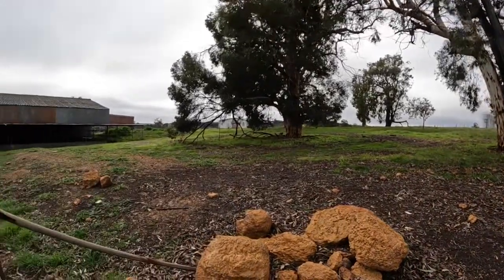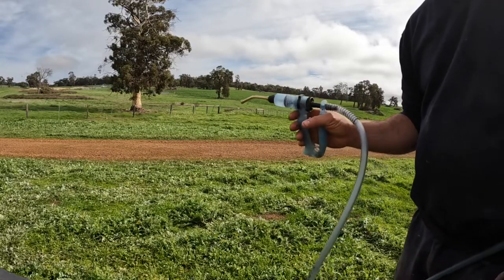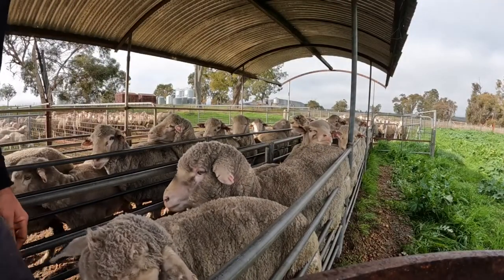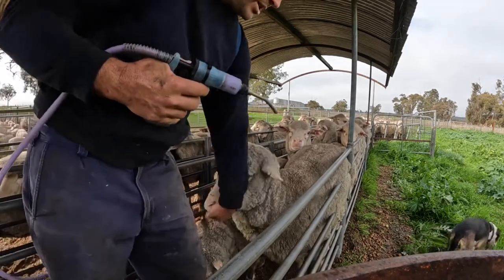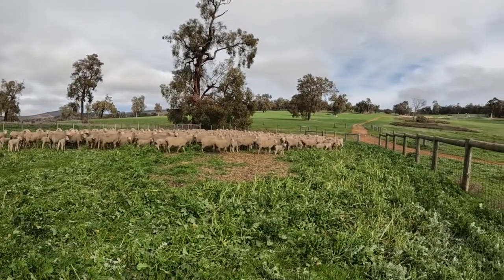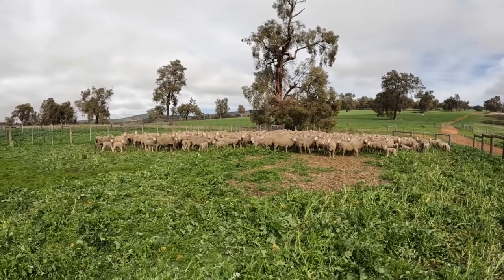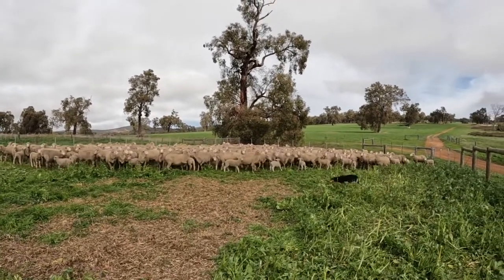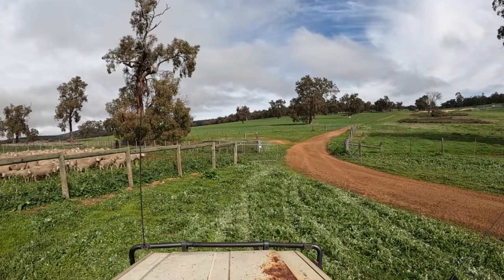How to drench and move sheep in the yards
In this video we are working sheep and we show you how we drench sheep